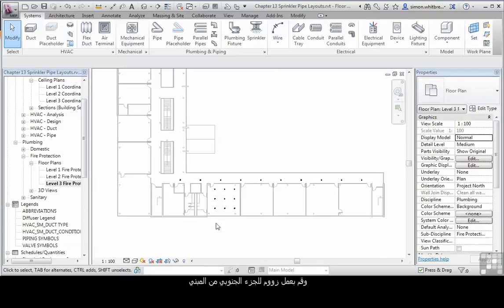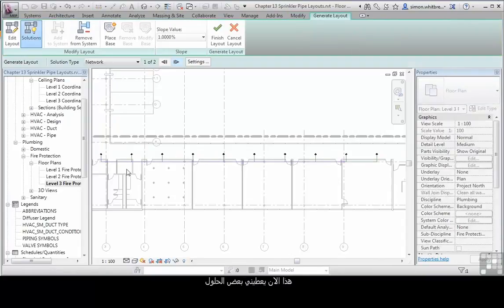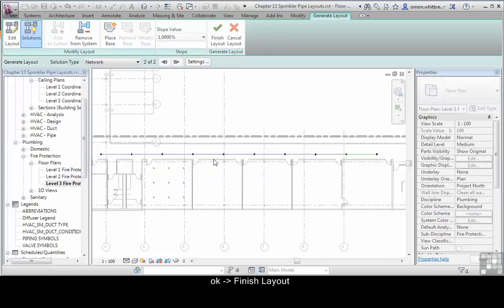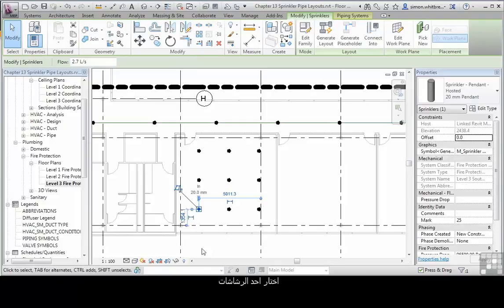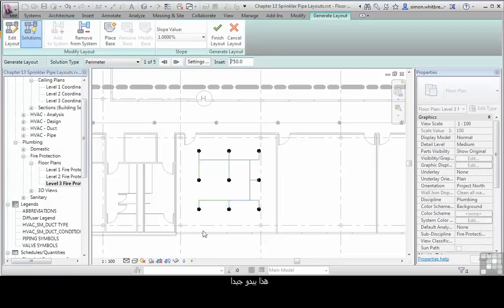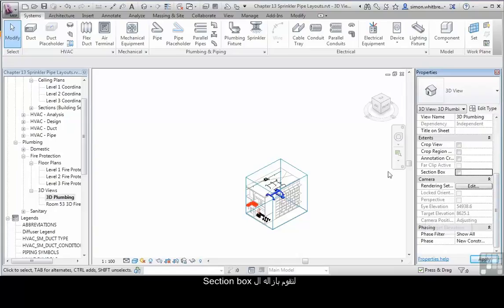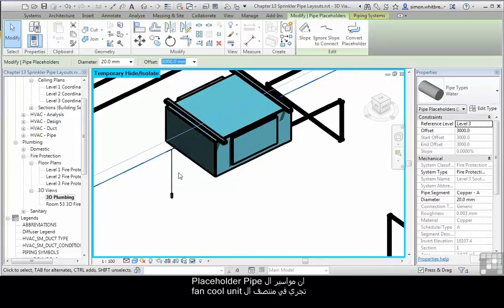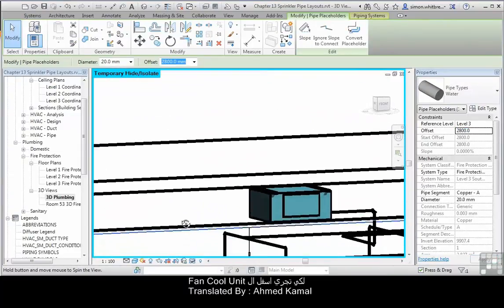(REVIT) Sprinkler Pipe Layouts (3/3)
(fire protection systems in REVIT)